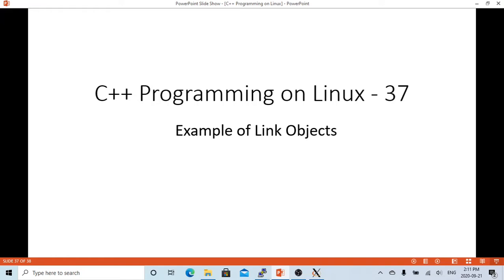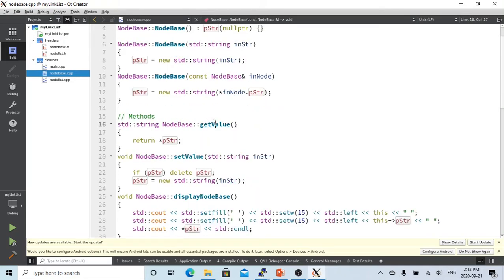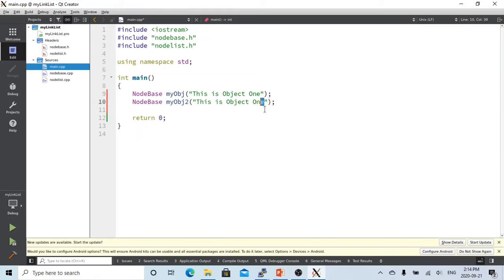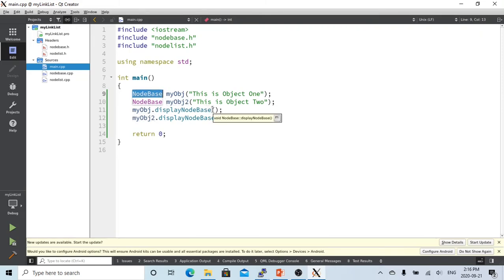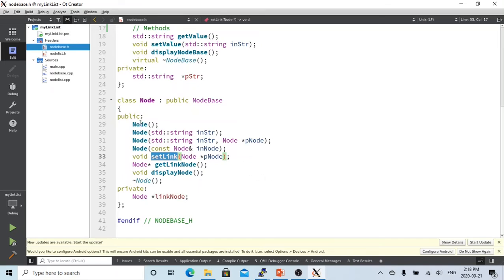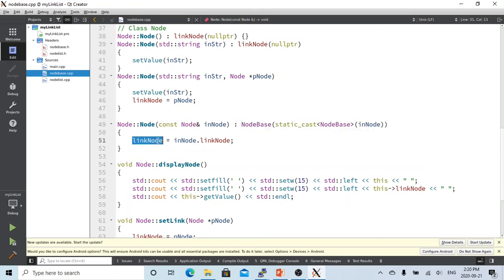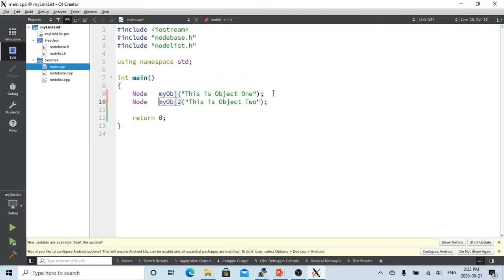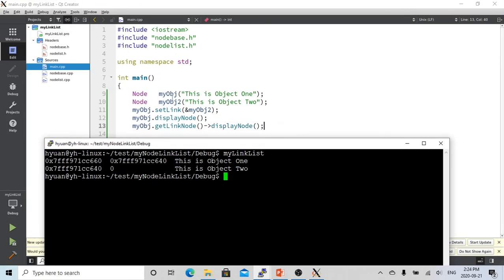C++ Programming on Linux - Link Two Objects Together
This short video demonstrated how to setup link and make two objects linked together, it is possible from one object get its linked object.
There are many ways  to do this, the example it uses inheritance way.